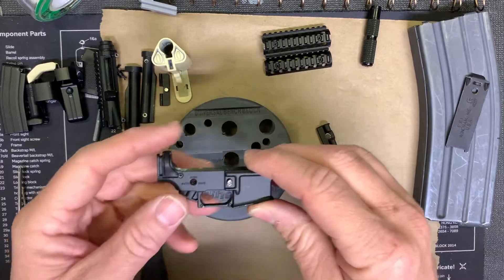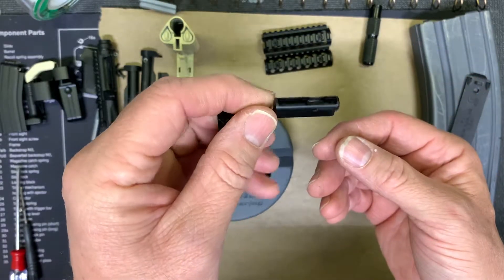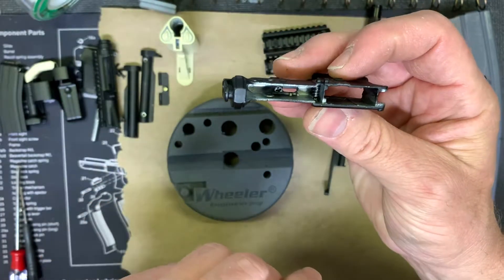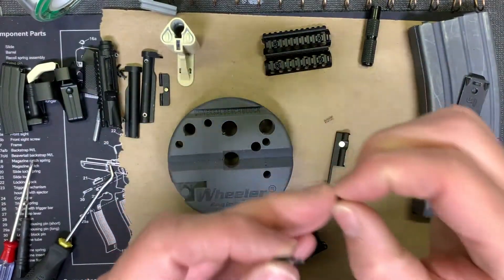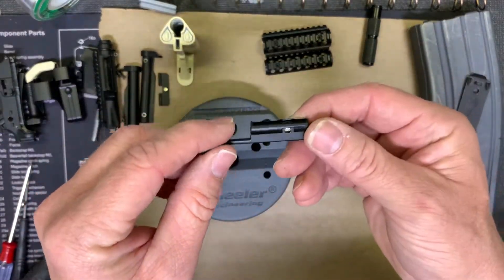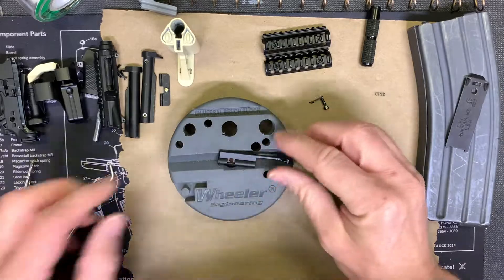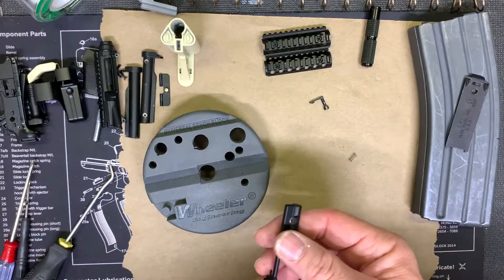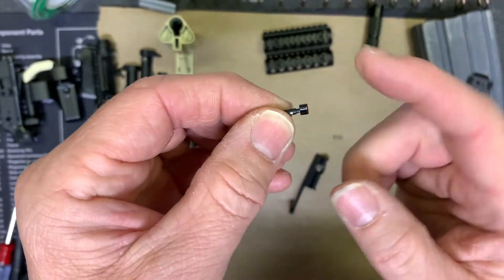GoatGuns AR-15 disassembly tips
Taking apart the GoatGuns AR15 isn't too hard, however, there are a couple of pieces that can be tricky. Hope this helps.

The bench block I'm using

The airbrush I use for most of my work s the Iwata TRN2

I use these push sticks often to pry or use as a screw driver to help protect the surfaces where I can

I use this punch set for the majority of my work. It has a tiny punch that helps with the Goatguns

This is the Goatguns 1911. I also provide this with a custom order

This is the Goatguns AR15 I prefer because of the stock mostly.

I use this steel wool as my main distressing tool.